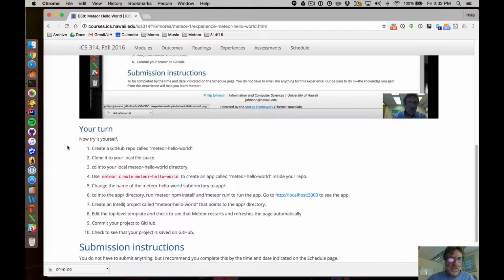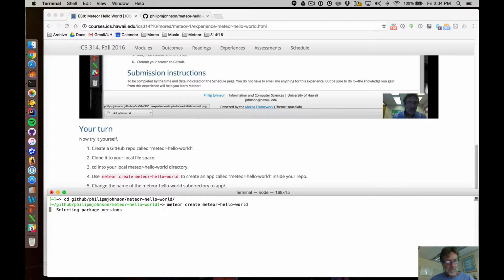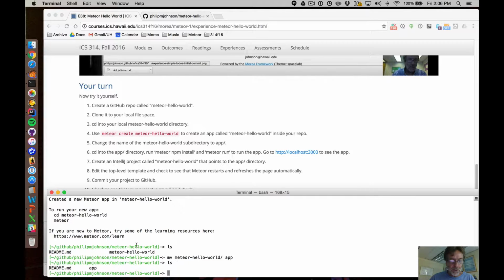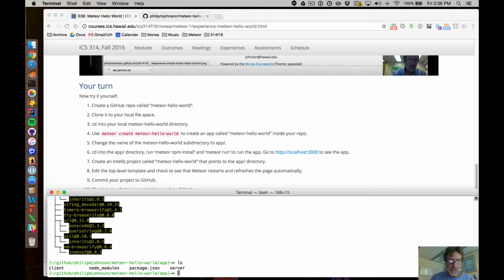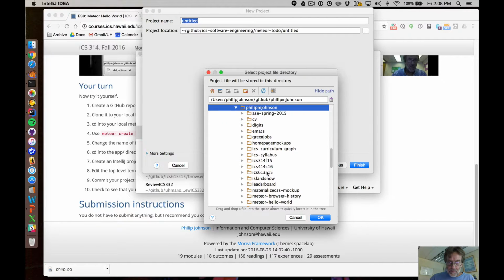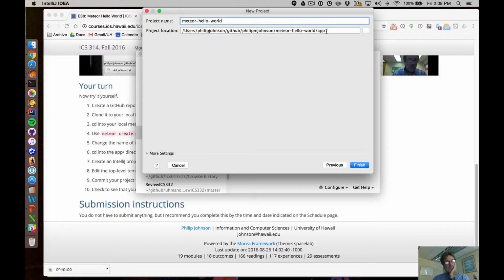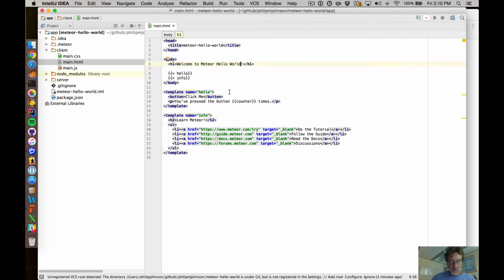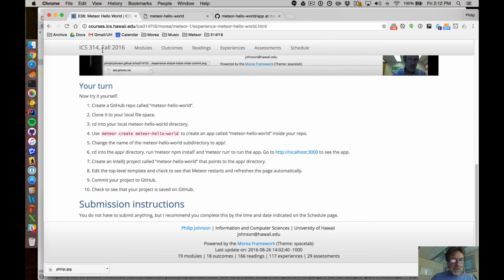E38: Meteor Hello World